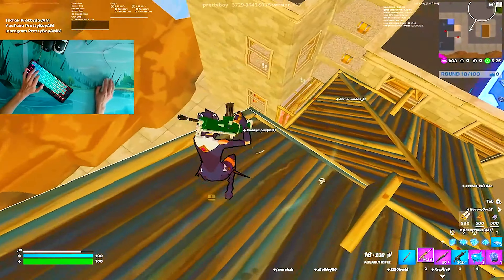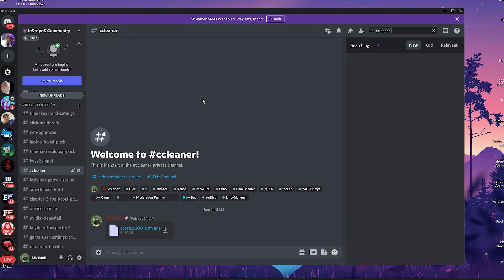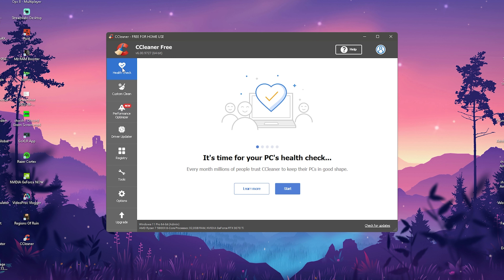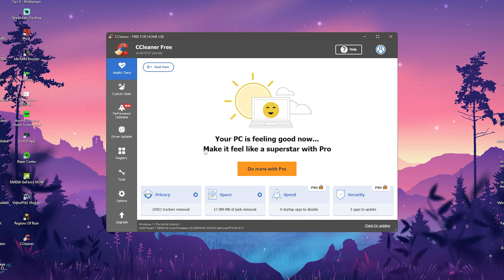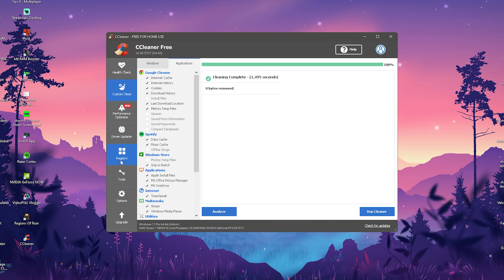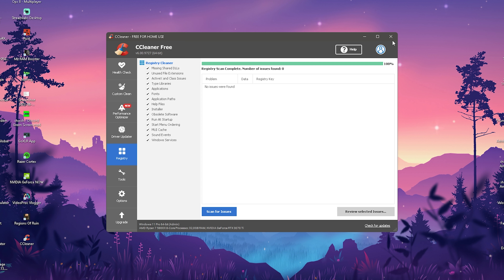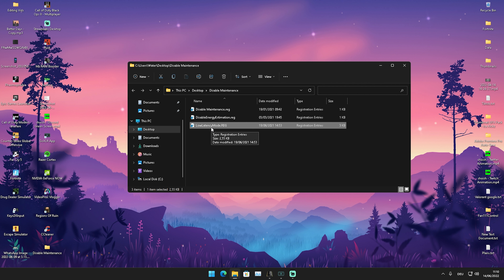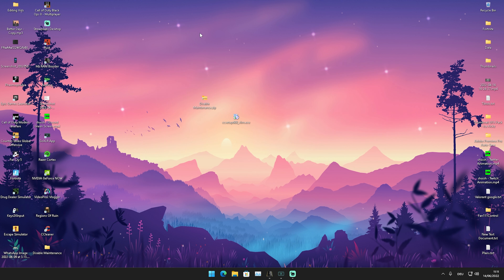How To BOOST FPS in Season 3 (Increase Performance & Fix FPS Drops)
In Todays Video, Im showing you How To BOOST FPS in Season 3 and Increase Performance and Fix FPS Drops in Fortnite Chapter 3 Season 3! So if you guys want to know How To BOOST FPS in Season 3 and get Less Input Delay, you came to the right place. Im showing you the BEST Tweaks to Reduce Input Delay and Improve FPS in Fortnite. This will give you 0 Input Delay in Fortnite Season 3 and the Smoothest Gaming Experience. These are the BEST Fortnite Settings for MAX FPS BOOST and to increase FPS in Fortnite Chapter 3 Season 3. This will also fix any sort of Lag or Stutter in Fortnite and give you better Performance.

► Title: How To BOOST FPS in Season 3 (Increase Performance & Fix FPS Drops)